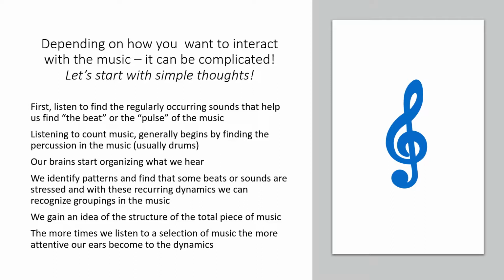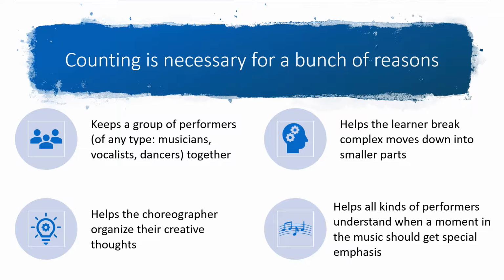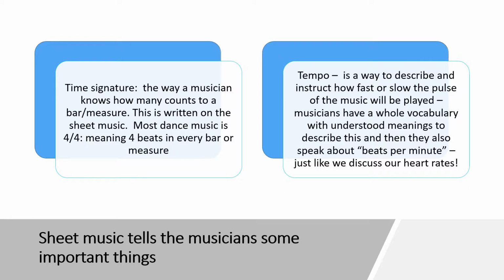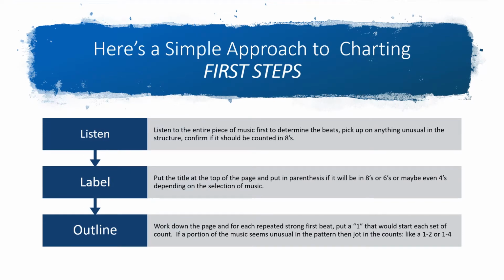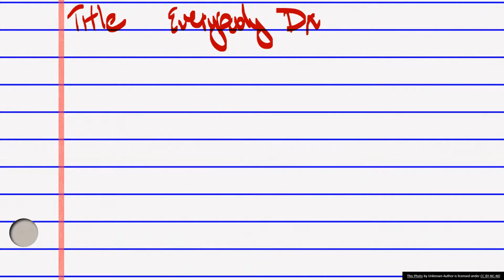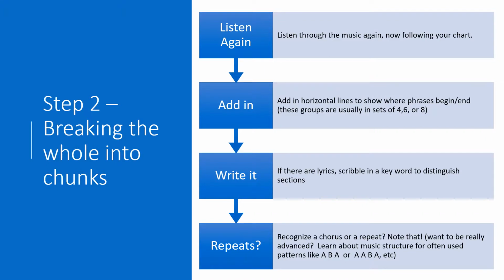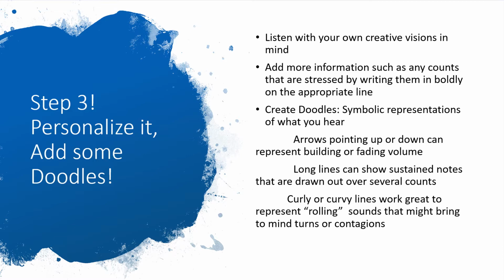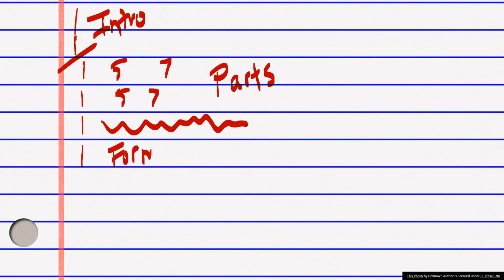Thoughts on counting and charting video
just information for conversations about how to teach dance 1 students about counting and charting music